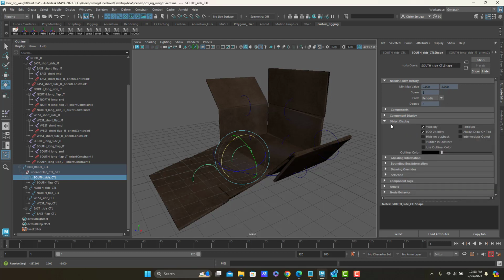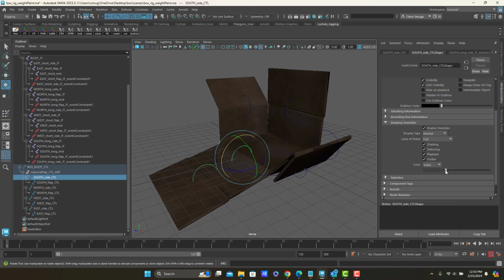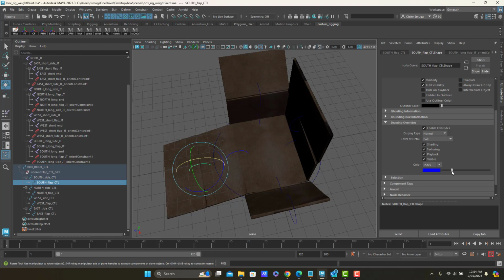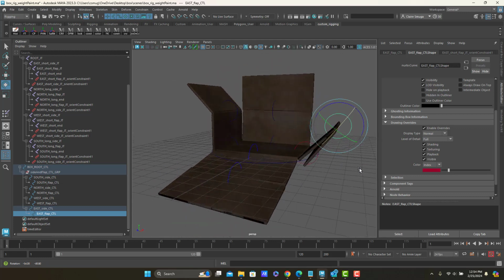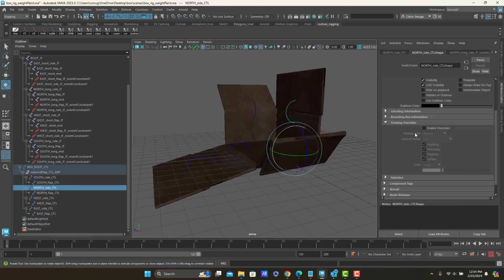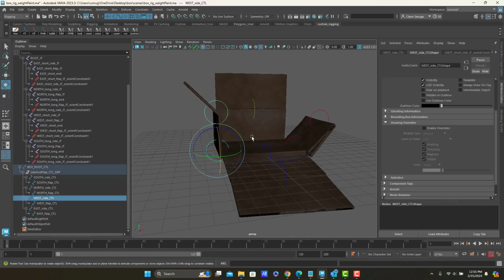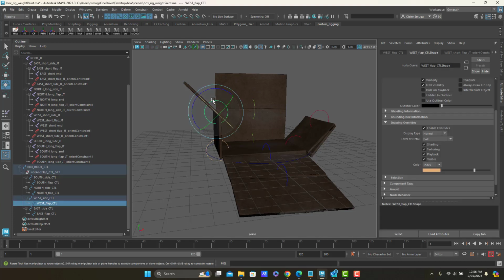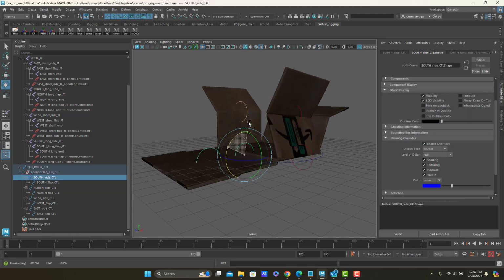11 box colorCode